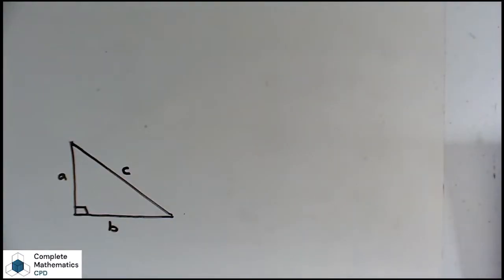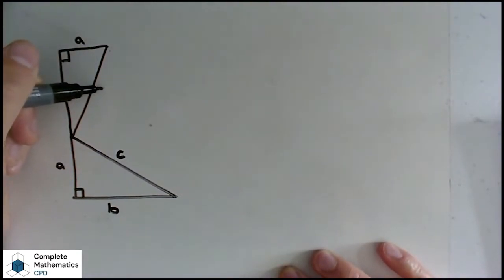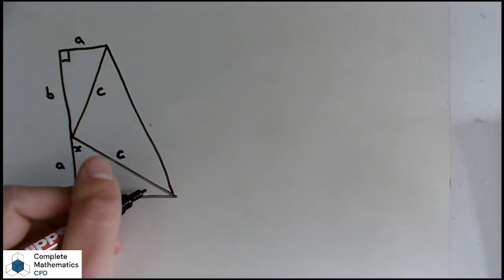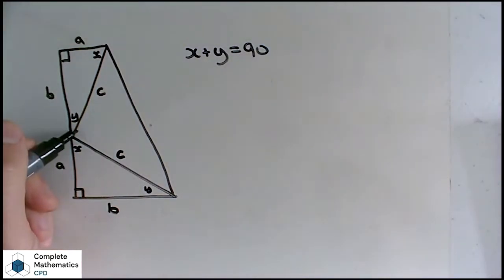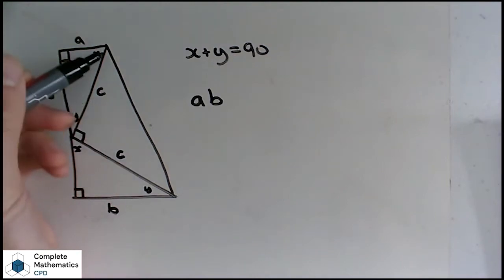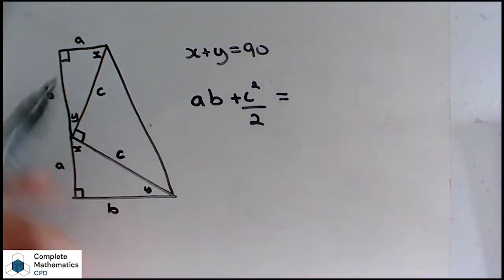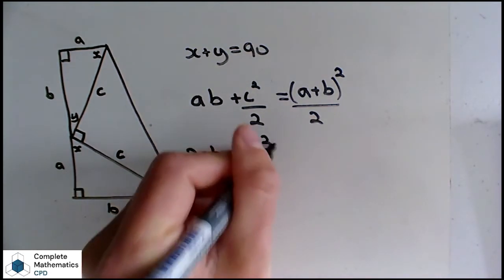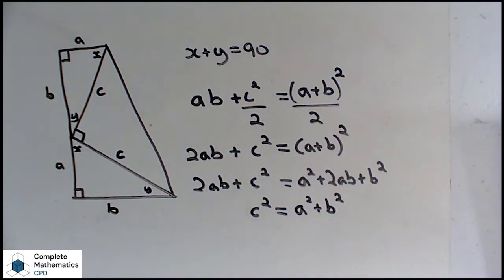Pythagoras Proof — Garfield's Trapezium